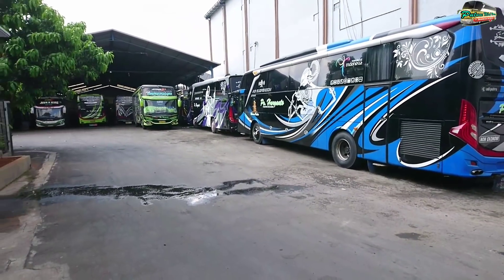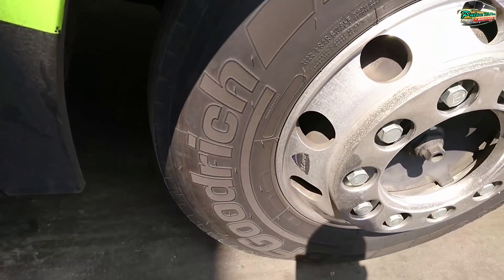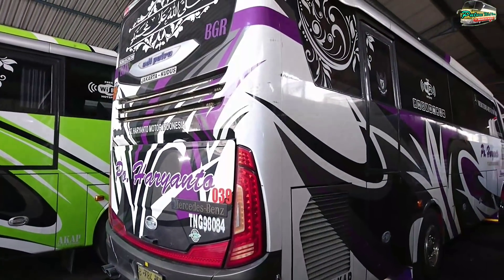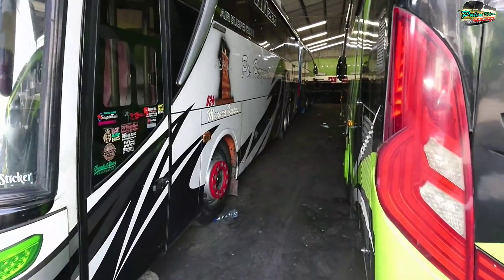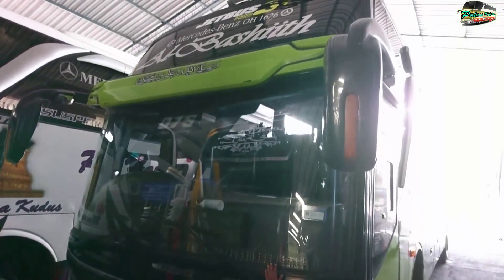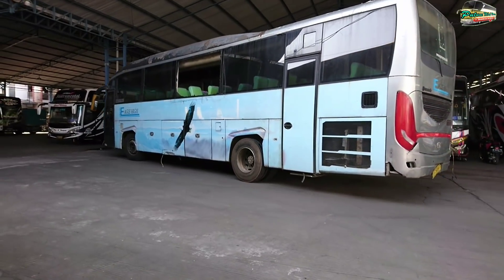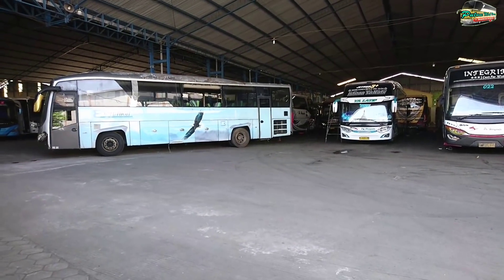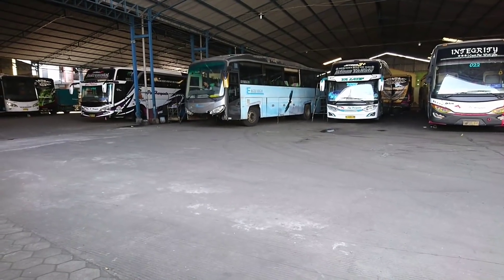SUDAH MULAI ADA YANG JALAN..KONDISI TERBARU GARASI PO HARYANTO KUDUS H+2 LEBARAN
Assalamualaikum sobat busmania pada video kali ini kami berada di Garasi Po Haryanto Kudus dan ada beberapa armada Bus Po Haryanto yang sudah mulai jalan. Dan Bus EX CITRA DEWI belum sampai Di Garasi Kudus